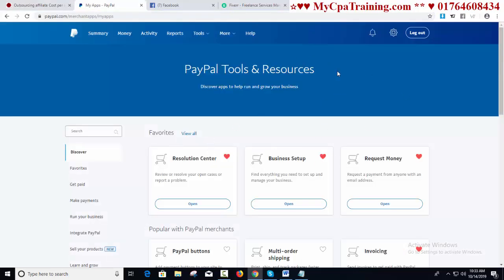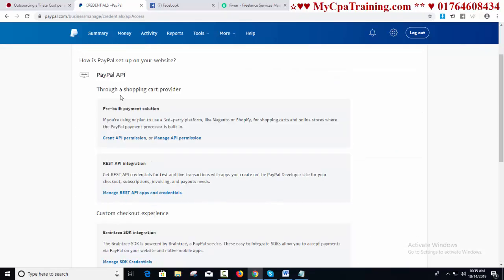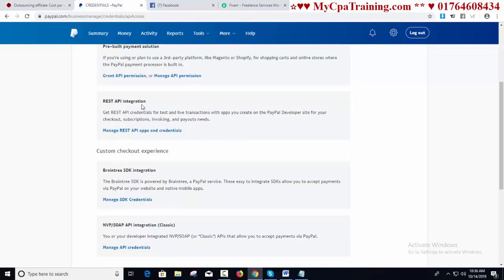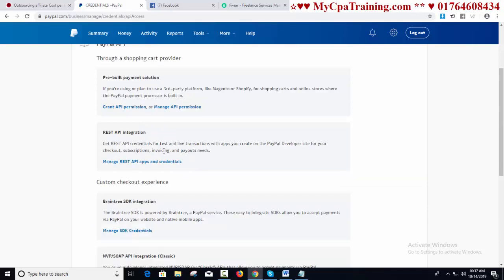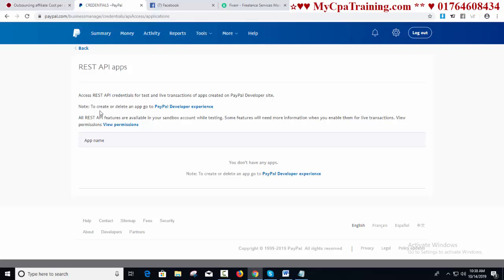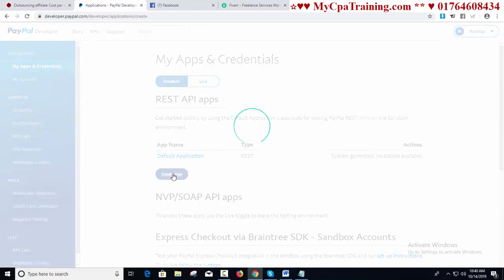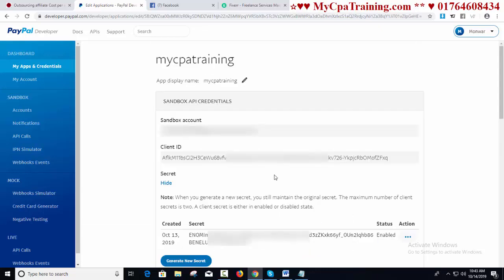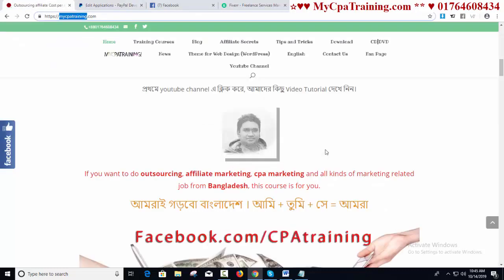How To Get Client Id And Secret Key From Paypal Account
Skype : vaishipon How To Get Client Id And Secret Key From Paypal Account.

Skype:  vaishipon